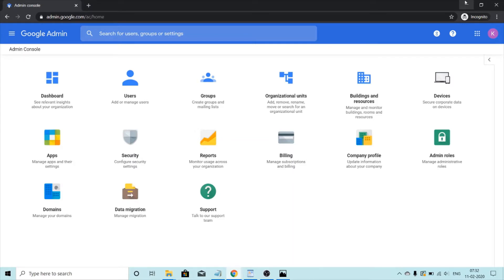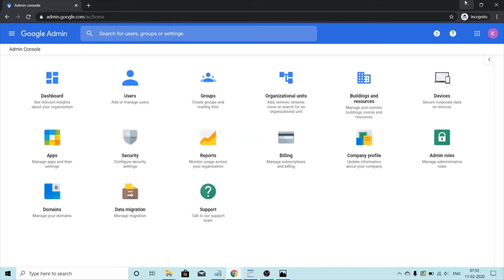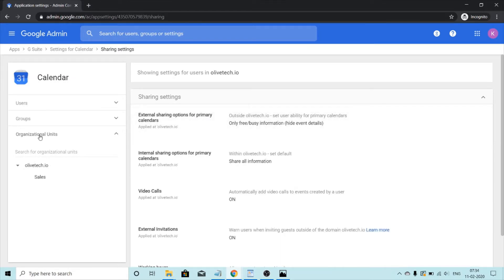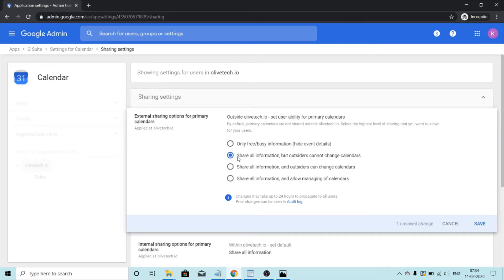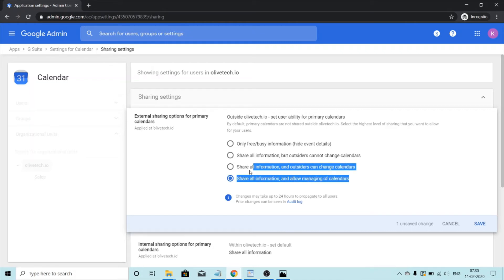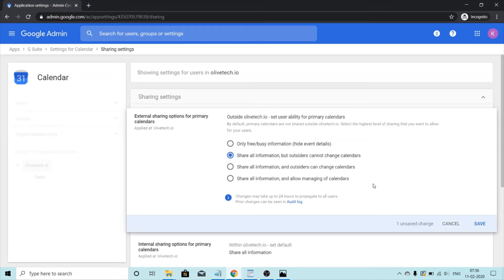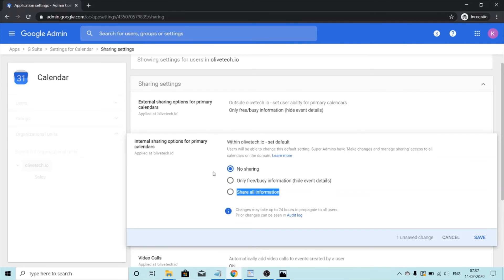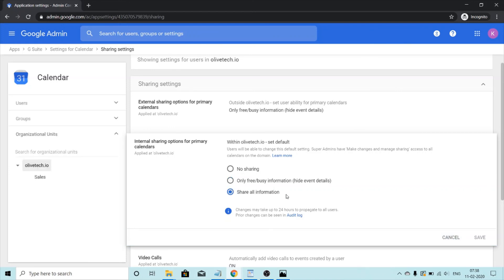Calendar Sharing Settings G Suite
Internal or external sharing options that you can set as G Suite admin for your users in the organisation.